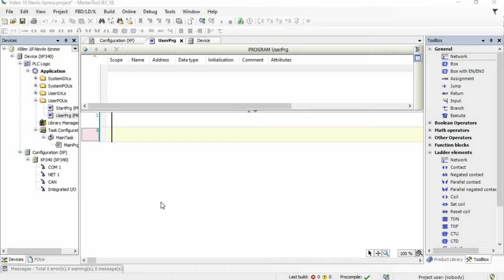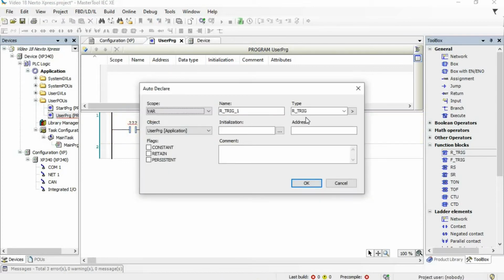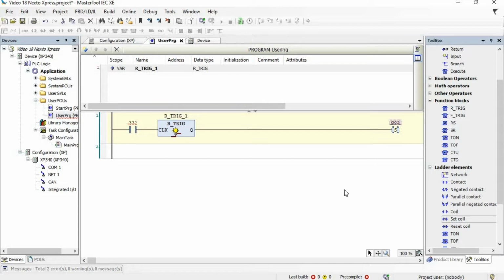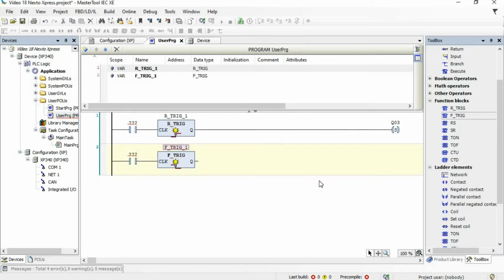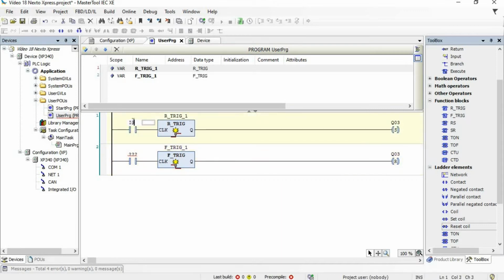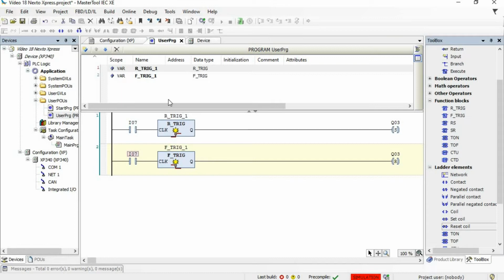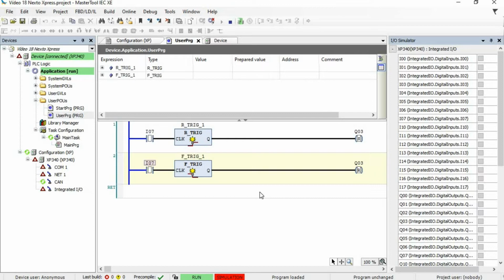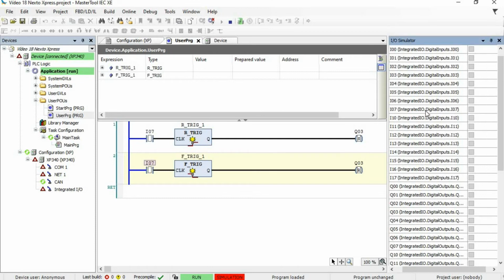Nexto Xpress #18 - Use R Trig and F Trig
In this video, you'll learn how to use R Trig and F Trig in MasterTool.